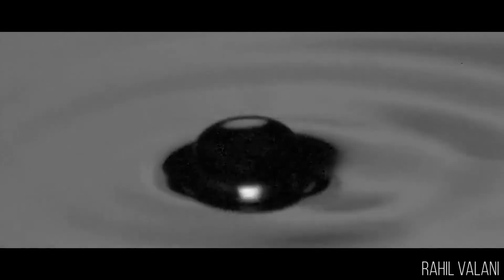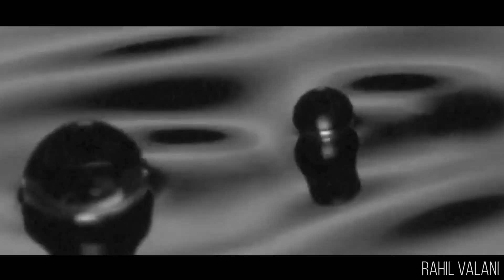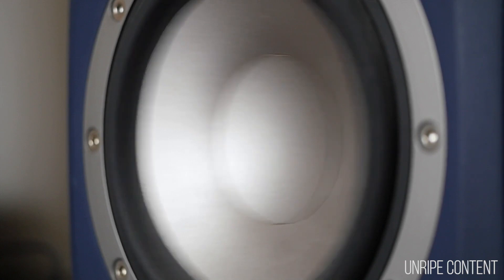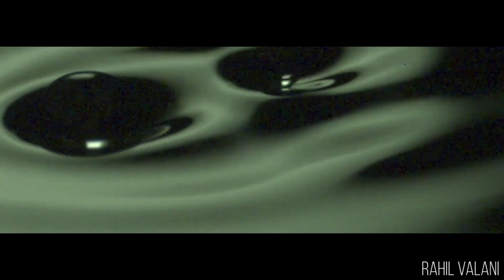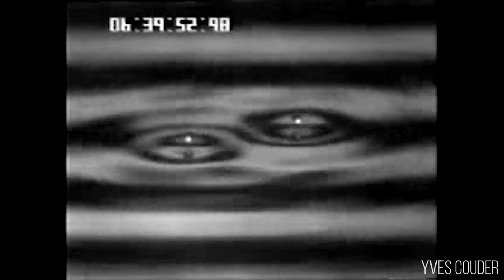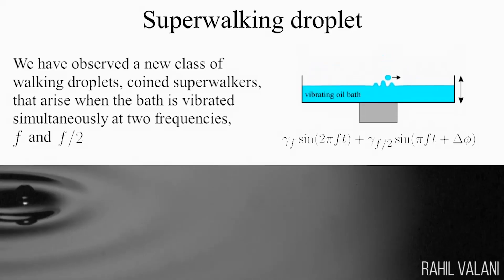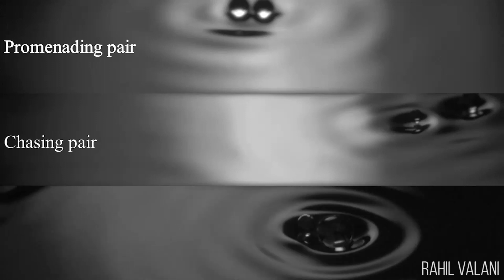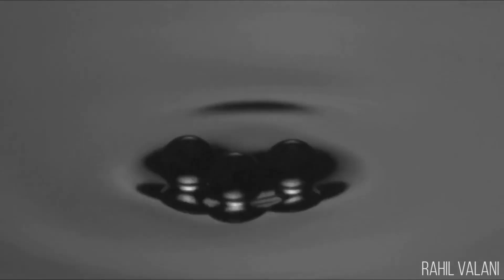Wave-Particle Duality and Superwalking Droplets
Rahil Valani (Monash University) explains how superwalking droplets form when a bath of oil is vibrated at two different frequencies, and how this phenomena is related to quantum theory and wave-particle duality.
Research by Rahil Valani at Monash University.
Interview with University of Oxford Mathematician Dr Tom Crawford.

On vertically vibrating a bath of silicone oil, droplets of the same oil can be made to walk on the liquid surface. This walking droplet, also called a walker, creates a local wave each time it bounces on the fluid trampoline. The waves in turn push around the walker, giving rise to a moving wave-particle entity. By vibrating the bath at two driving frequencies, f and f/2, we have observed a new class of walking droplets which we coin superwalkers. Superwalkers may be more than double the size of the largest walkers and may travel at more than triple the speed of the fastest ones. Being bigger and faster, enable these superwalkers to overcome their wave barriers and get very close to other superwalkers, resulting in a new kind of interaction. This interaction gives rise to plethora of novel multidroplet behaviors. Gallery of Fluid Motion entry

Publication: Valani, R., Dring, J., Simula, T., & Slim, A. (2021). Emergence of superwalking droplets. Journal of Fluid Mechanics, 906, A3.

This video is part of a collaboration with the Journal of Fluid Mechanics and the UK Fluids Network featuring a series of interviews with researchers from the APS DFD 2019 conference.

Produced by Tom Crawford. Tom is an Early-Career Teaching and Outreach Fellow in Mathematics at St Edmund Hall

With thanks to Rahil Valani Yves Couder APS Physics Unripe Content